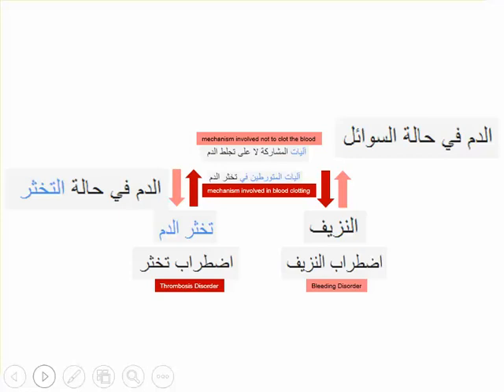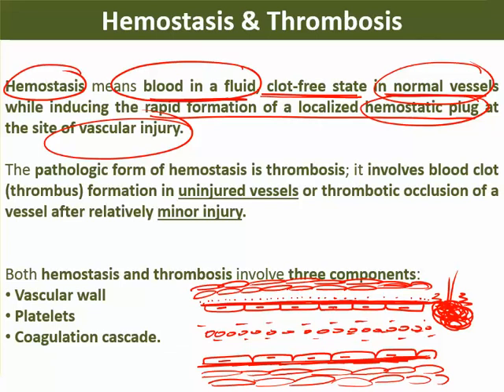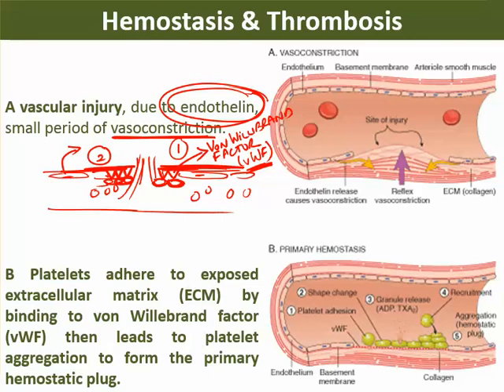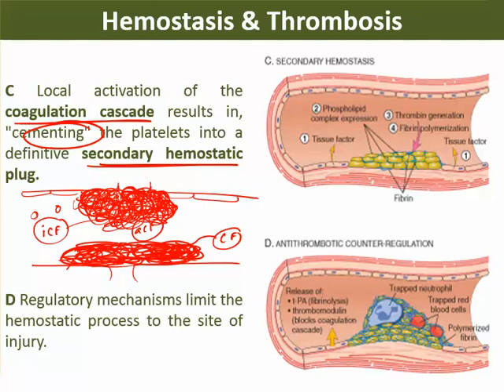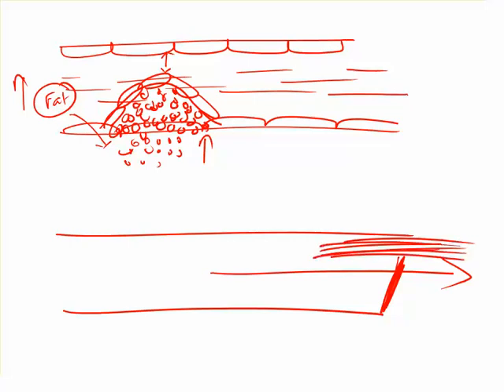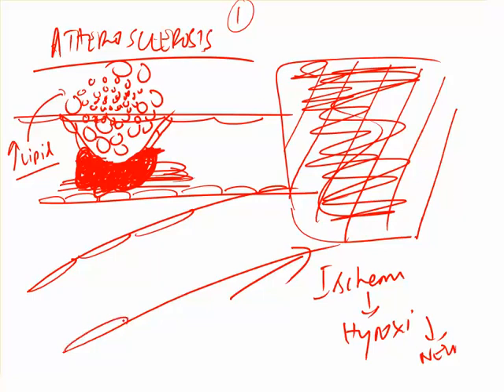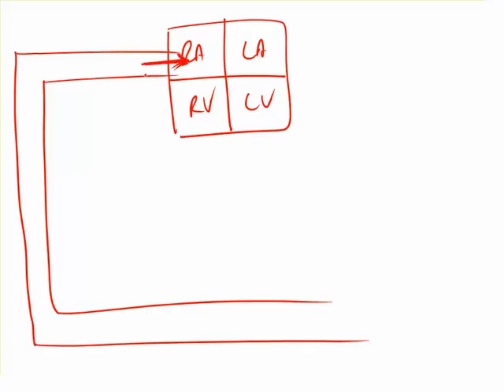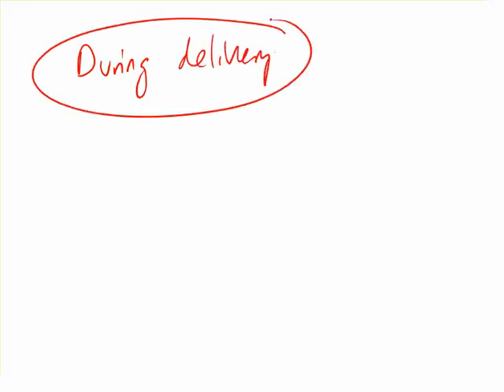Thrombosis part 1